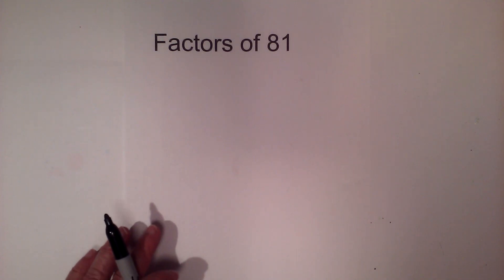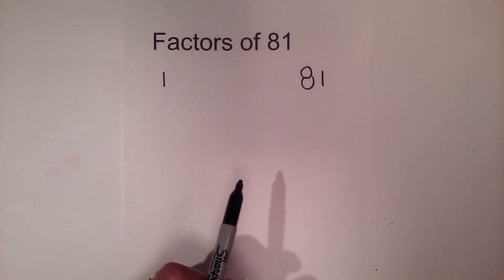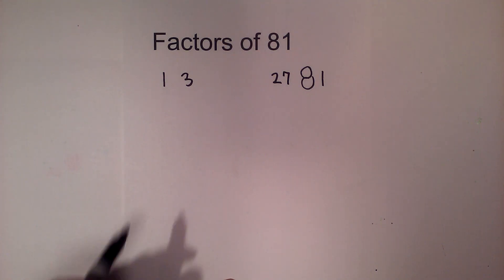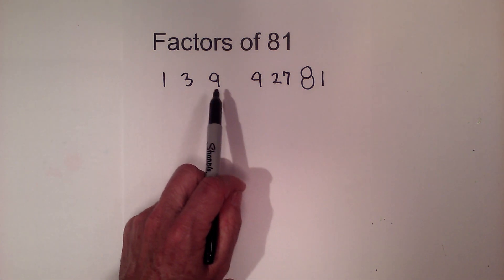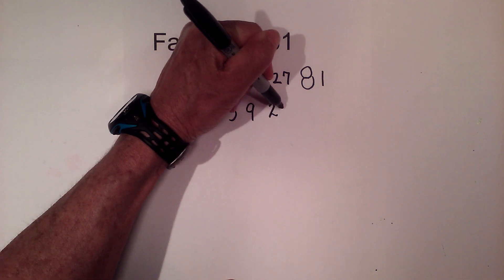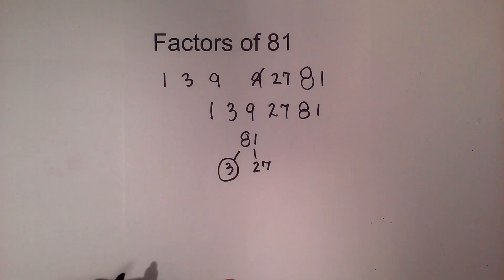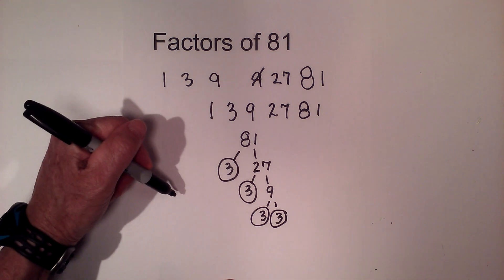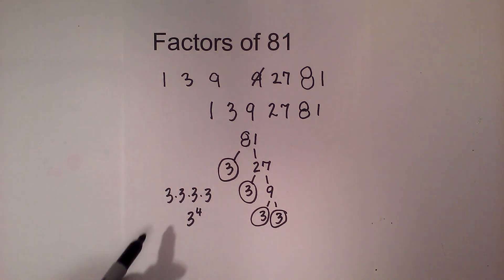Factors of 81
Learn how to find the factors of 81

The factors of 81 equal
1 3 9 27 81

The prime factors of 81 equal
3 3 3 3 or 3 to the fourth

I use a factor tree in order to find the prime factors ( prime factorization ) of the number.

Knowing the factors of a number can be helpful when finding the greatest common factor of two or more numbers or the lowest common multiple.